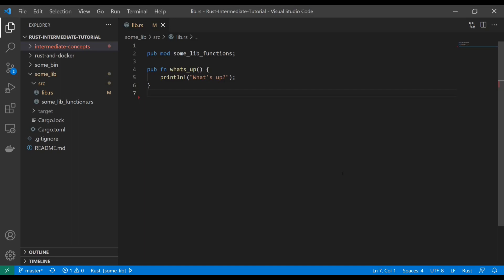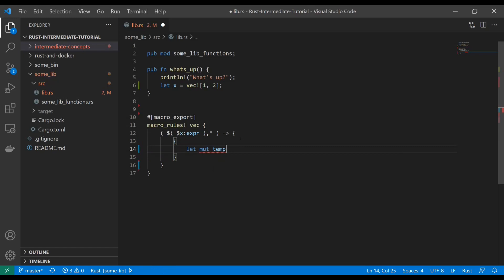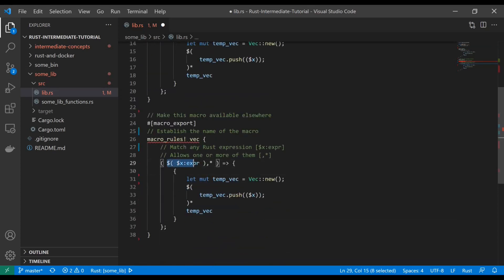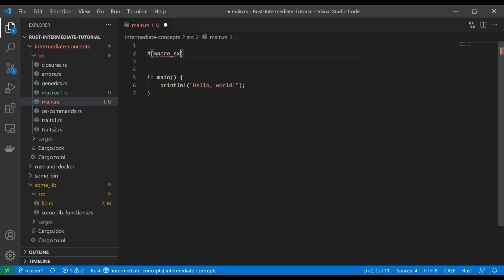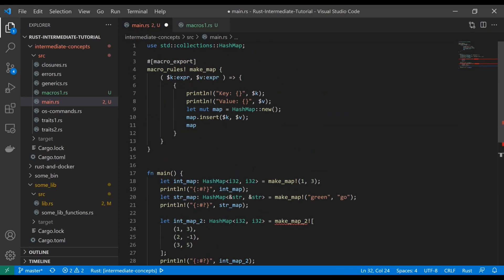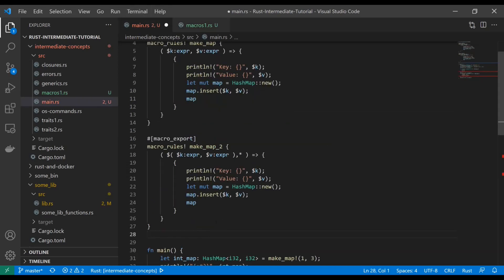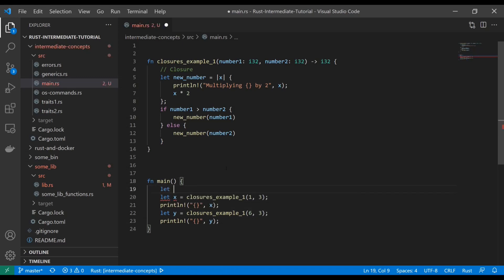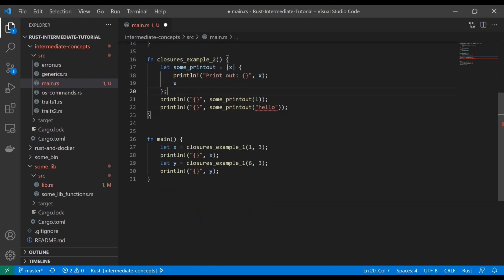Rust Intermediate Tutorial #7 - Macros & Closures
Use closures to condense repeated code inside scopes, and write your own custom macros!

This video is Part #7 of my playlist "Rust Intermediate Tutorial" - check out the entire playlist!